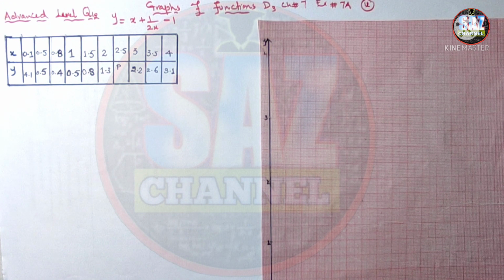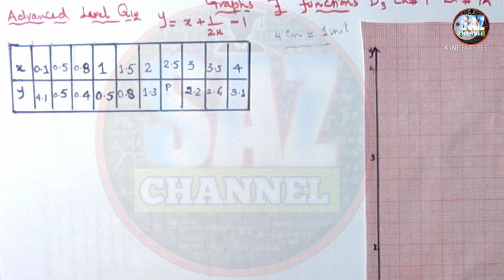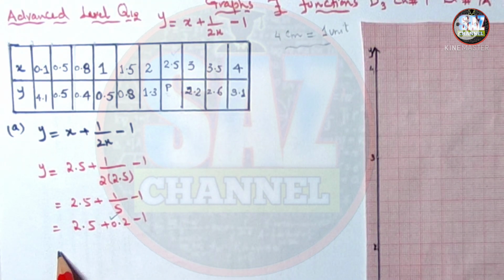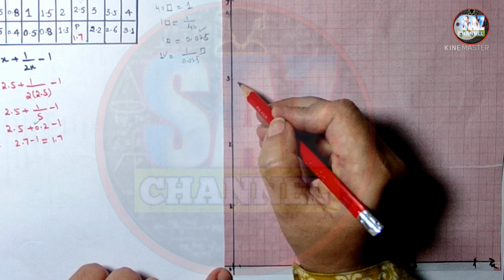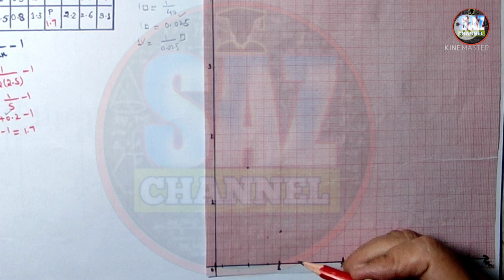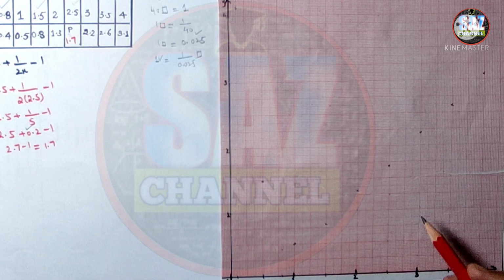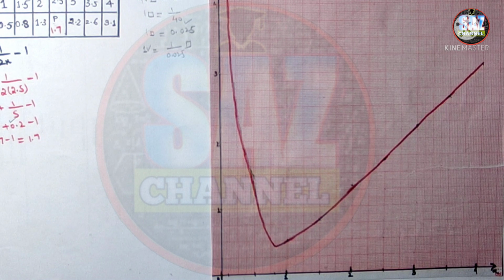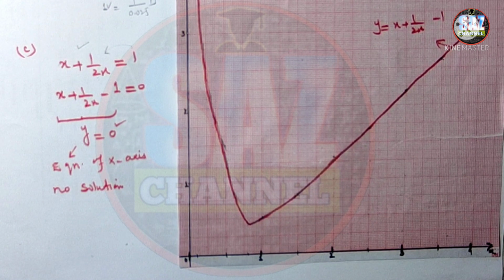Graphs of functions| How to draw graphs of Reciprocal function|NSMD3 (7TH ED)|EX#7A|Q#12